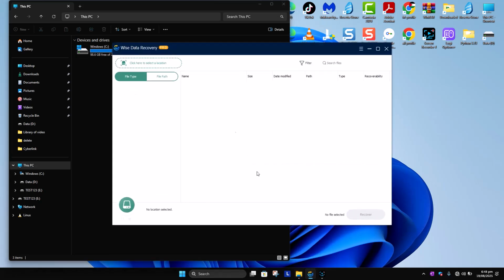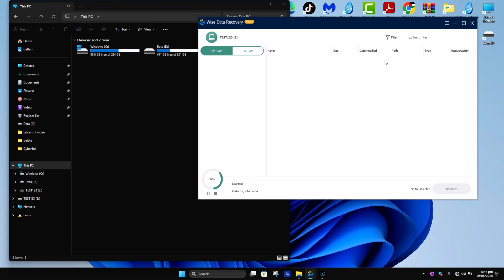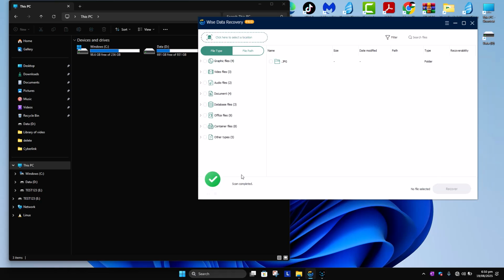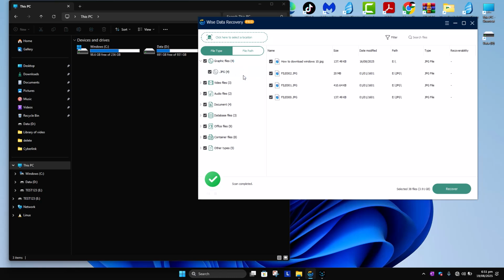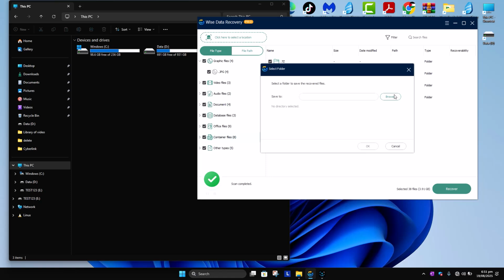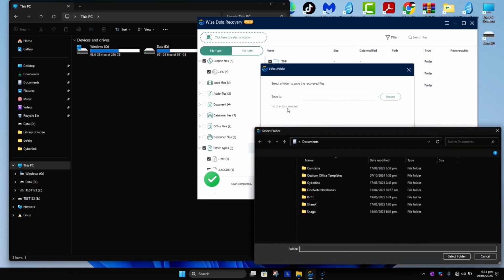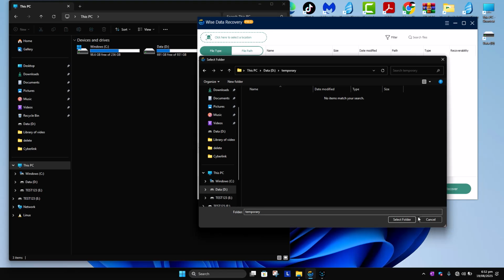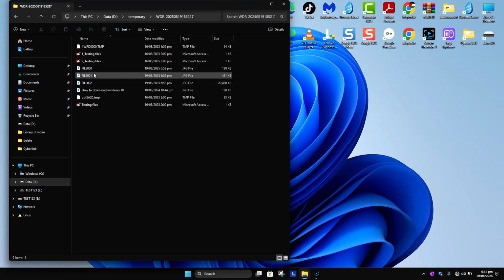How to recover data for a USB using Wise data recovery!